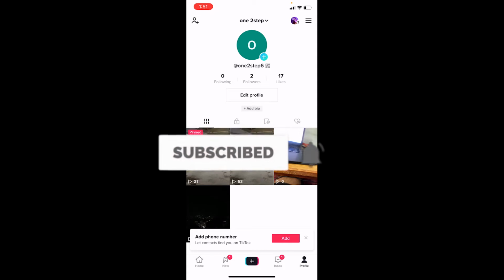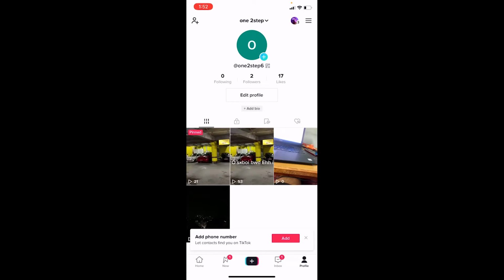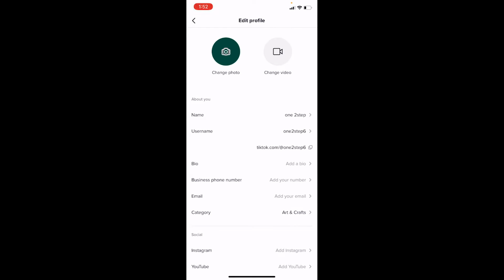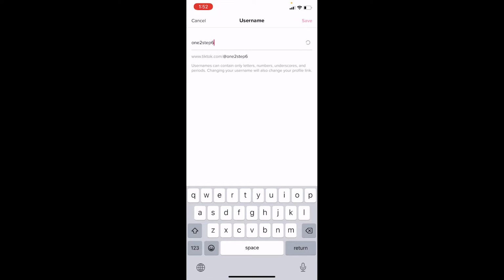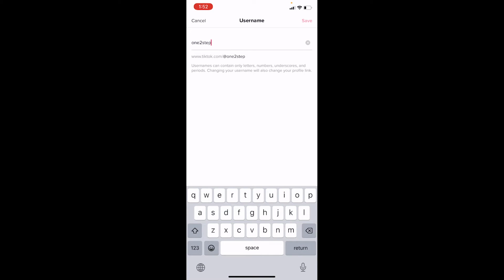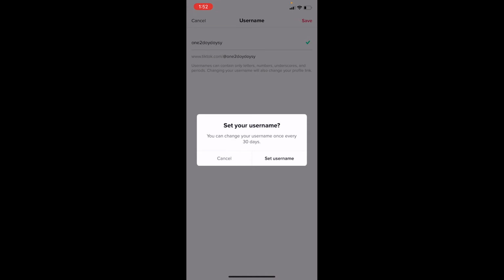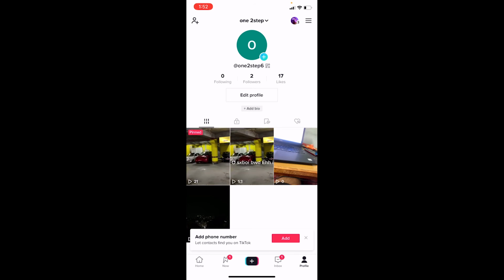How to Change Your Profile Name on TikTok (2023)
Learn how to change your name on tiktok and how to change name on tiktok.
This video walks you through the step-by-step process of how to change tiktok profile name. Watch the video till the end and learn the steps in detail. Edit your profile name on tiktok is pretty simple, but remember that once you change your name, you have to wait at least a month before you can re-change it. If you're okay with that, then follow the first step which I'm going to show you so you don't miss out. Click on edit profile and go to profile at the bottom of the page, where it says edit profile, and click on edit profile.